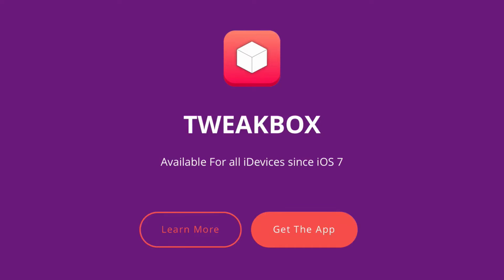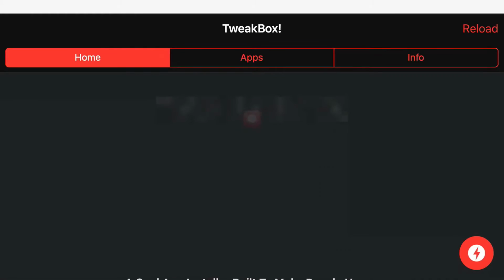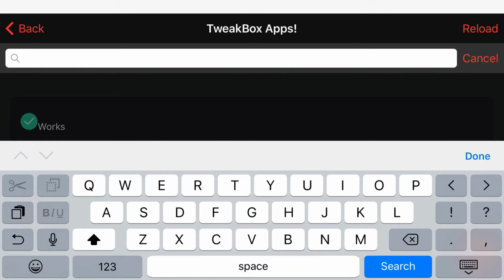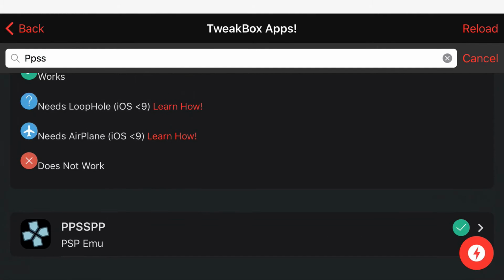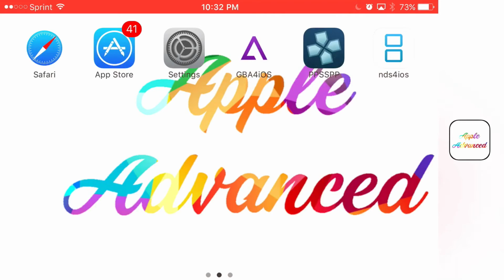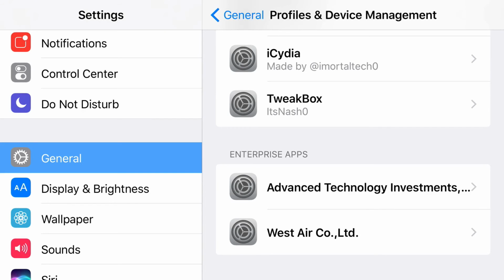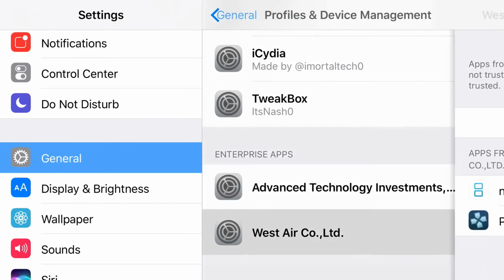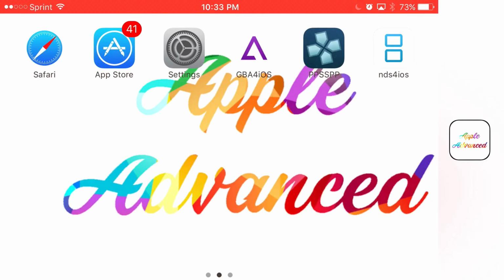GBA4IOS,PPSSPP,NDS4IOS ALL BACK ON IOS 10/9! NO JAILBREAK/NO PC (IPHONE,IPAD,IPOD)